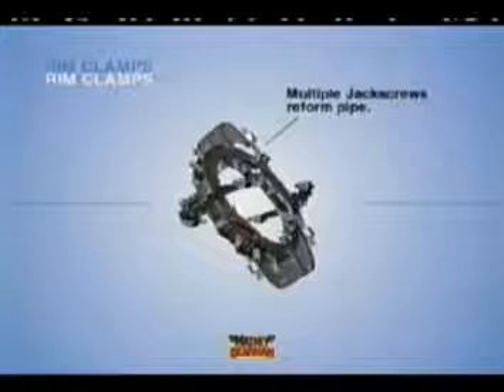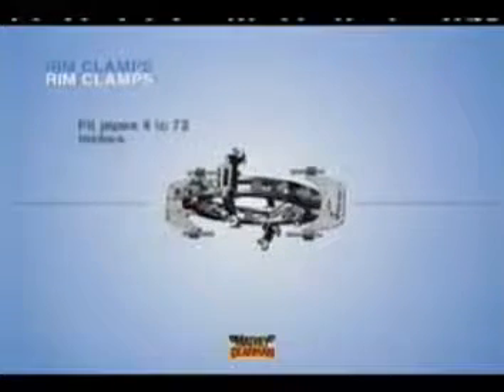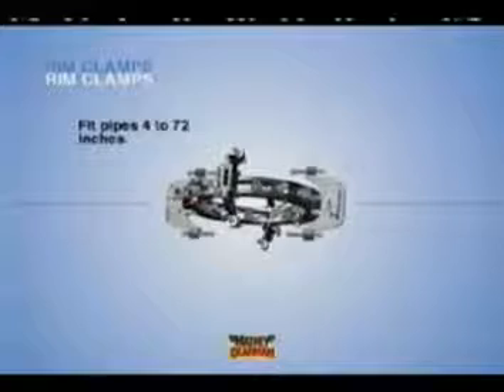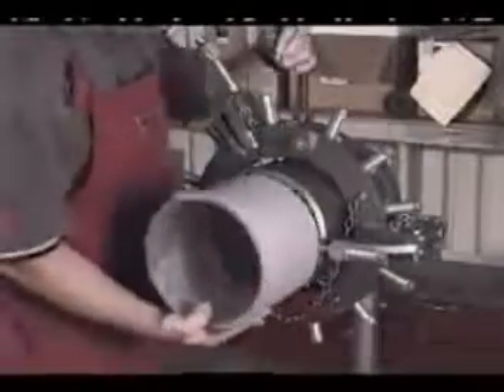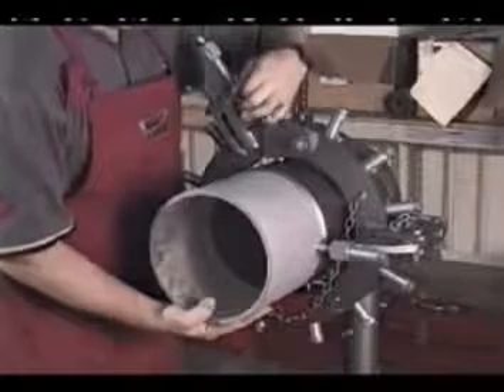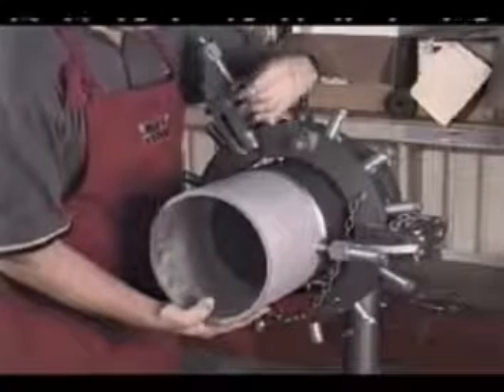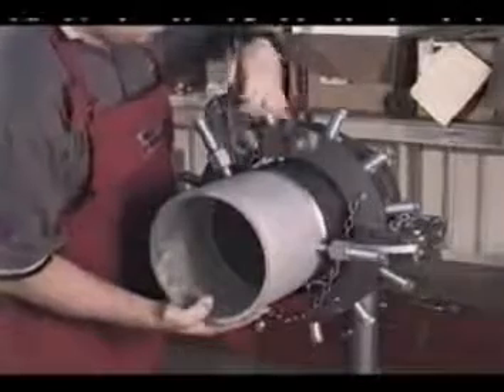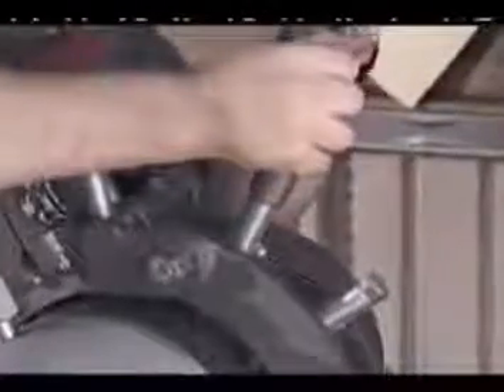Rim Clamp Pipe Reforming Welding Clamp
The Mathey Dearman Rim Clamp is built for tough reforming jobs, and ideal for applications where 100% welding is required without removing the clamp.
All contact points are Stainless Steel compatible.
Sizes from 4" to 72" available.